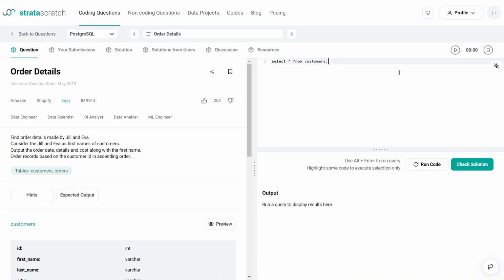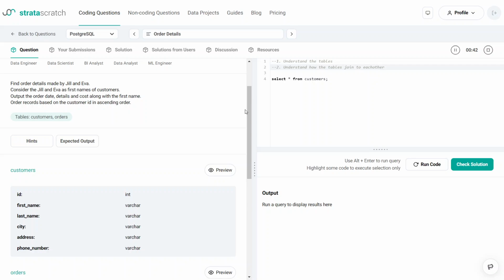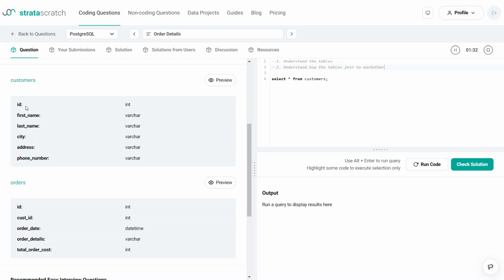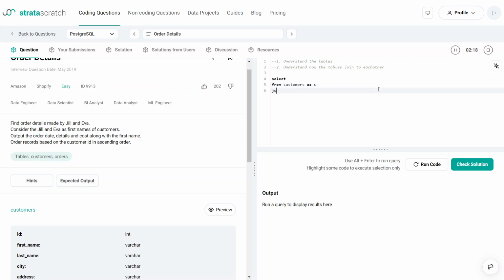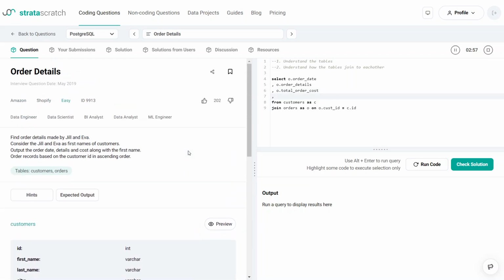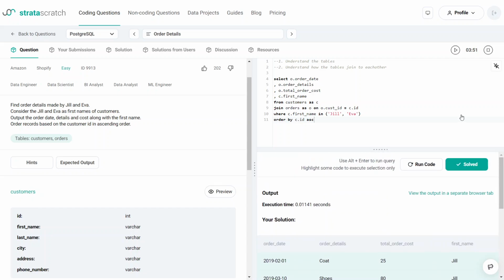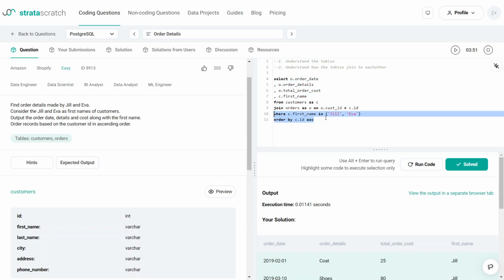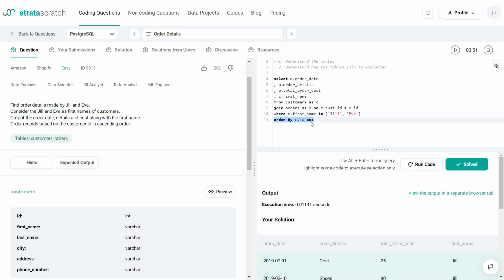Mock SQL Interview Problem: Shopify Order Details (easy)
In this video, I walk through an "easy" SQL interview problem and describe my thought process and how I would solve it. This is a type of problem you might see in Data Analyst, Product Analyst, Business Intelligence Analyst/Engineer, and Data Scientist Analytics type of interviews.

Chapters:
00:00 - Intro
00:24 - Shopify, Order Details SQL question
4:33 - Discussion of the trickiness of the question